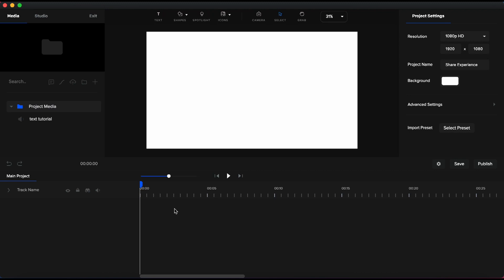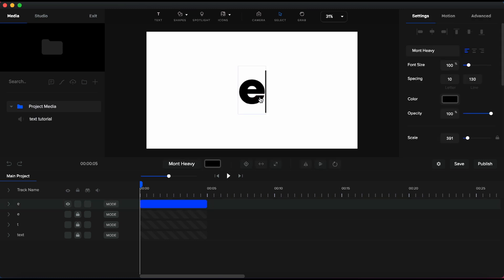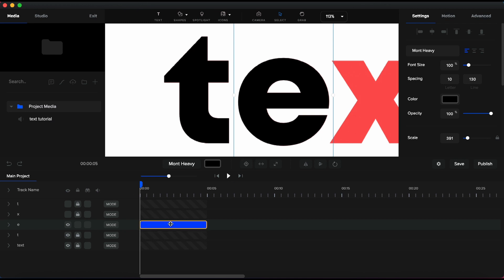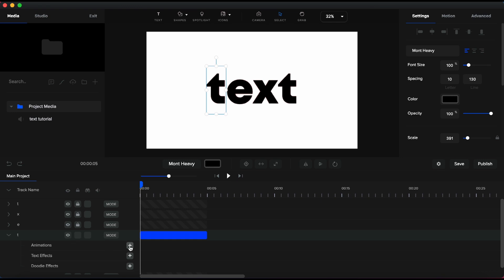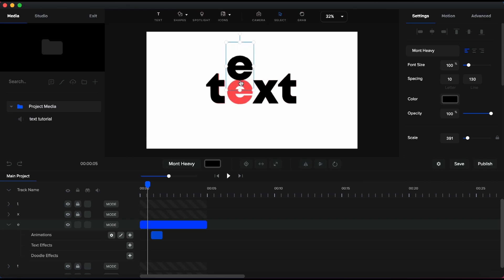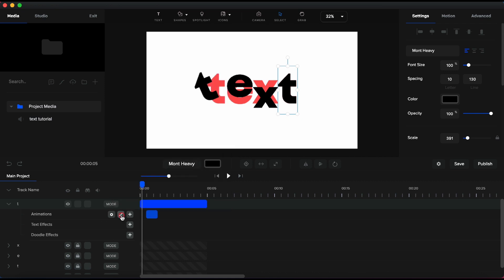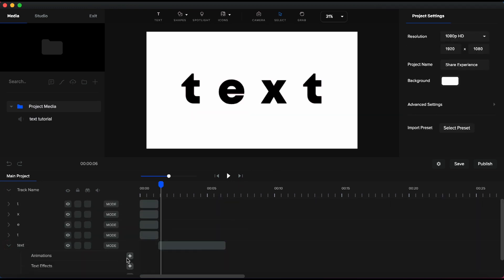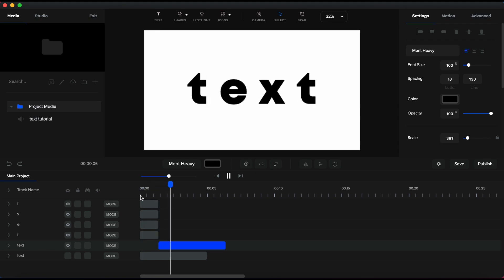✅ Text Animation Tutorial ✅ Create Studio Tutorial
Since July 19th 2022 CreateStudioPro was released. A much better version of the classic CreateStudio a totally different software. This tutorial is for the classic version of CreateStudio.

Hi, I am Victor and in this short video I will share with you some custom ideas for text animation within Create Studio.

This is my first tutorial using Create Studio!

CreateStudio - An easy-to-use video animation software that allows anybody with no prior video editing skills to create engaging professional social media videos.

With thousands of assets, scenes, and templates that are drag and dropped, customise the perfect animation within minutes.

Catered for all social media platforms and devices, you can resize and edit the video for all your business needs.

If you don't have already Create Studio wait no more and join the Create Studio family following the